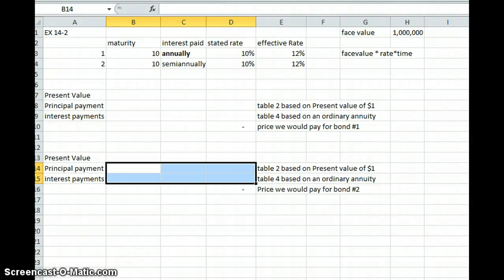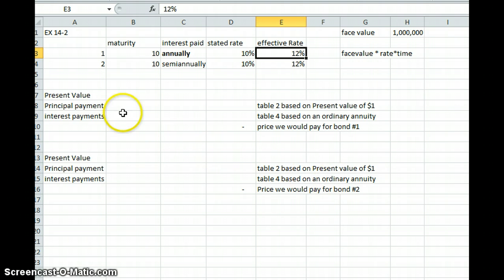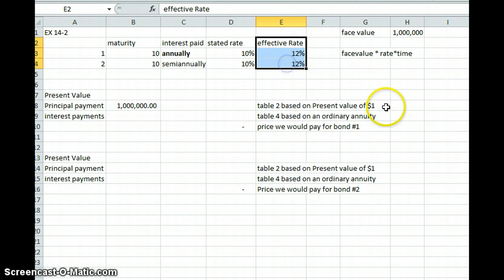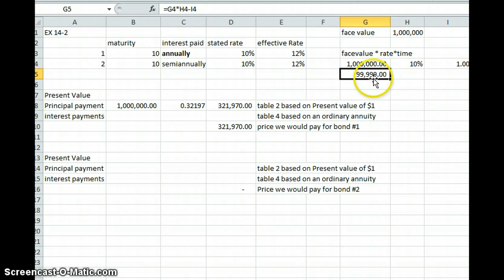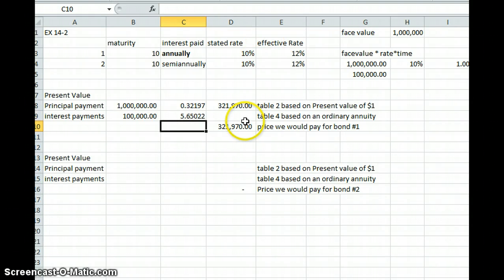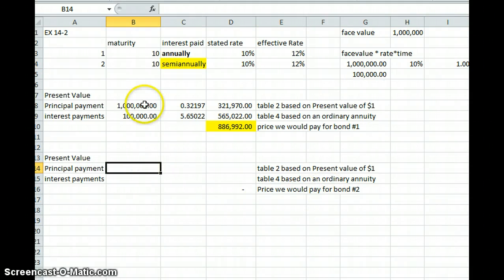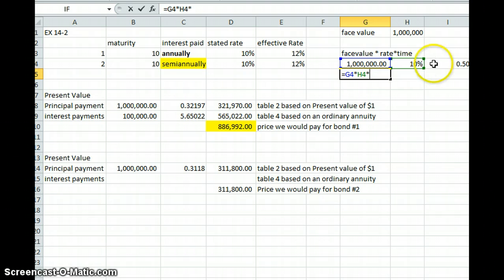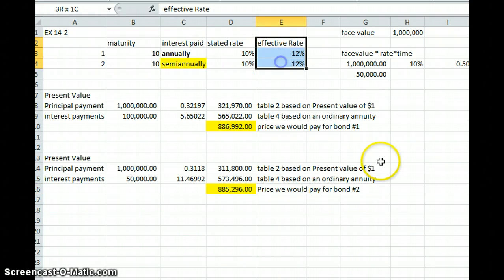Present value of a long term bond 14-2 by Cesario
Present value calculation to determine the price of a long term bond exercise 14-2 by Amy Cesario